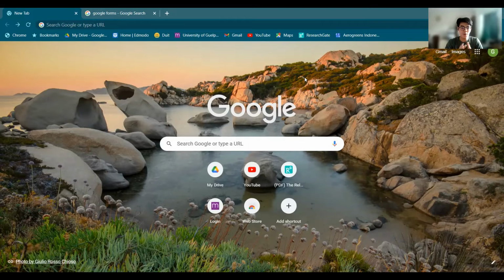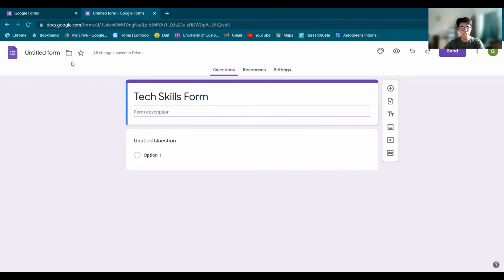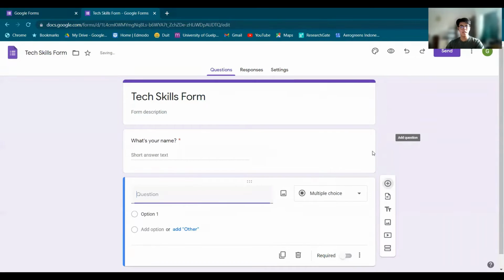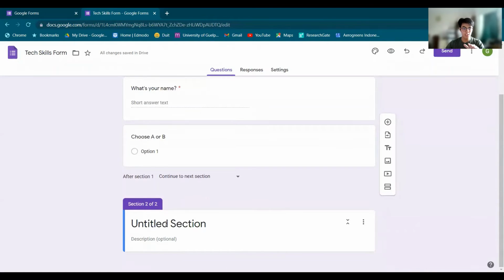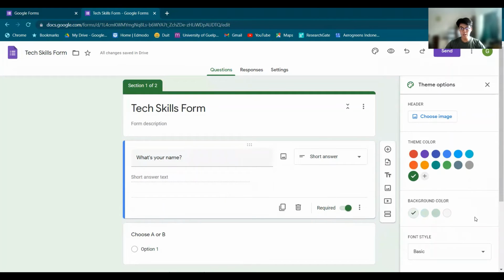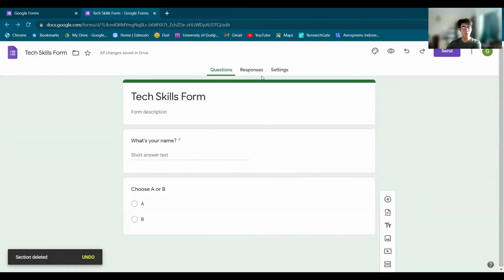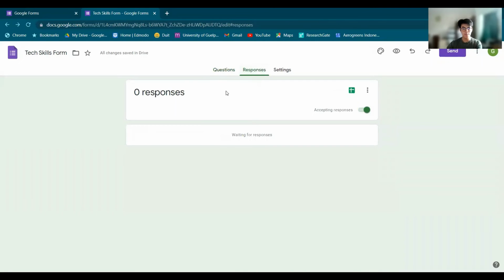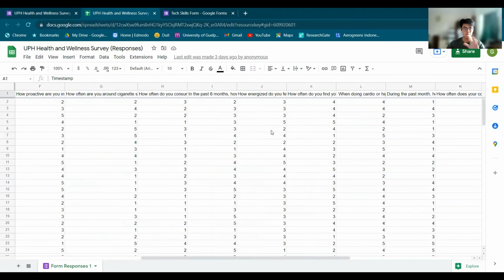Tech Skills 1144: Tutorial to Google Forms by Gabriel Chen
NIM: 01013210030